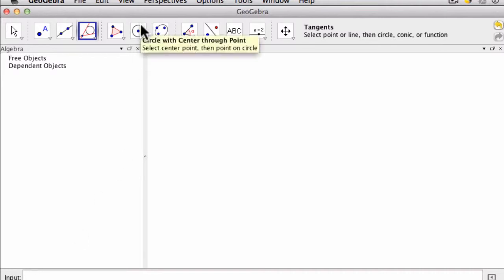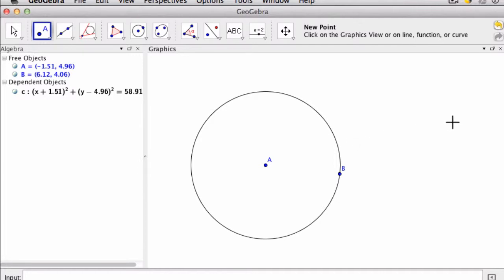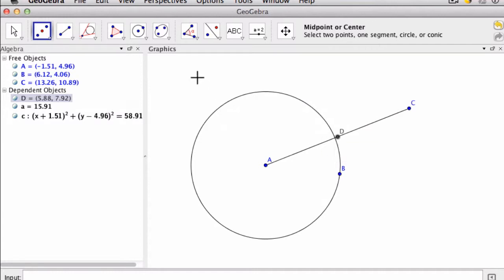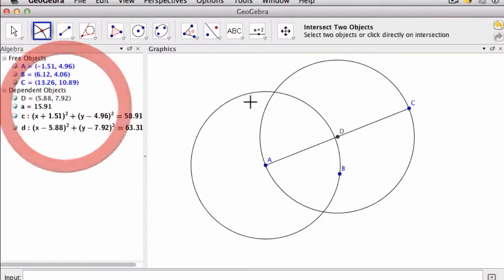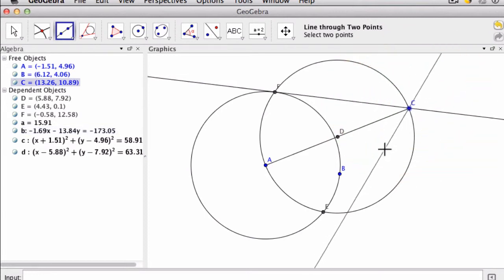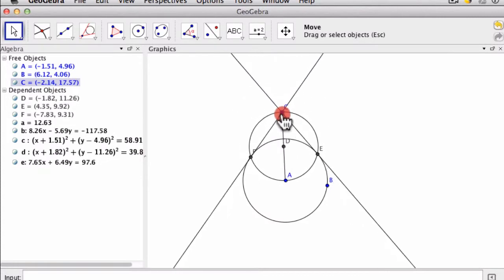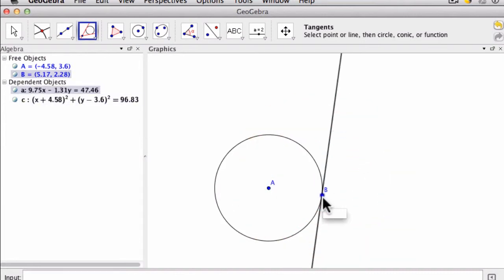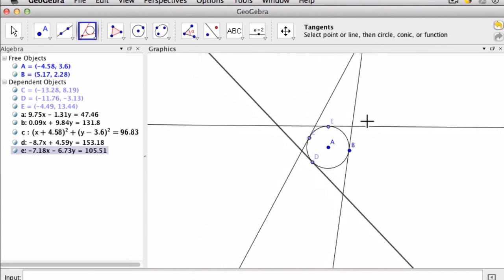Geogebra - Tangent Lines to a Circle 1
Constructing tangent lines to a circle on Geogebra